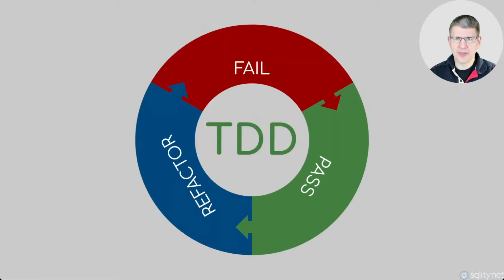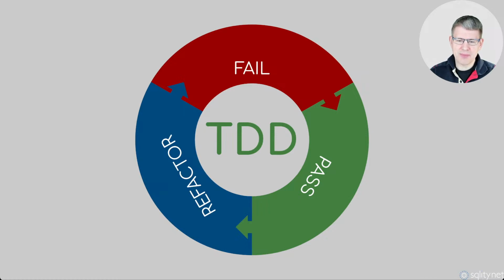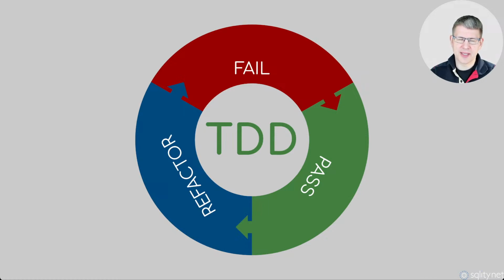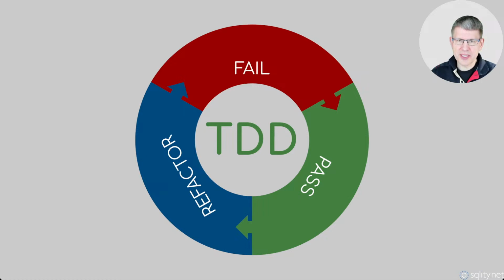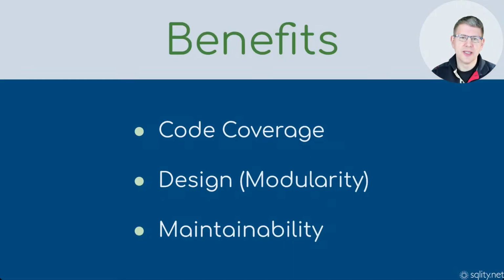tSQLt Live: DevOps - What is Test Driven Design